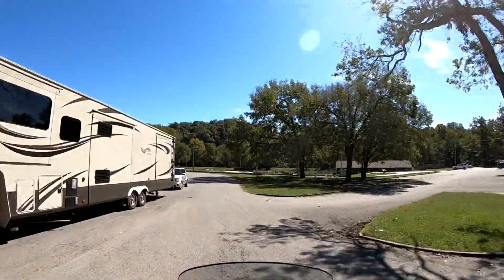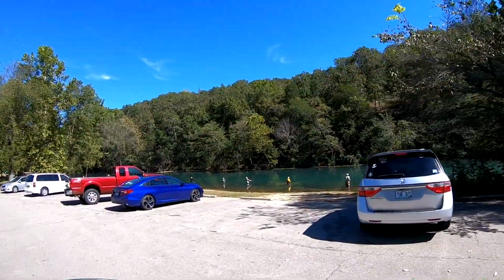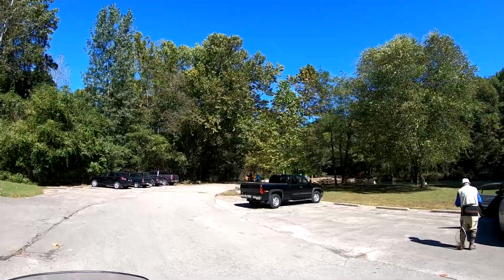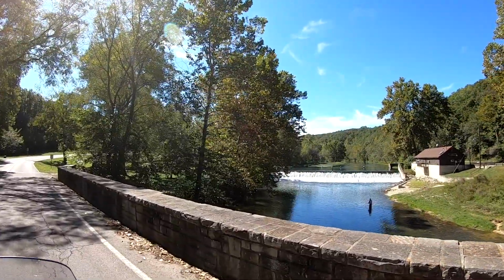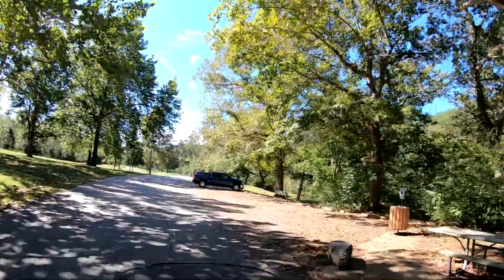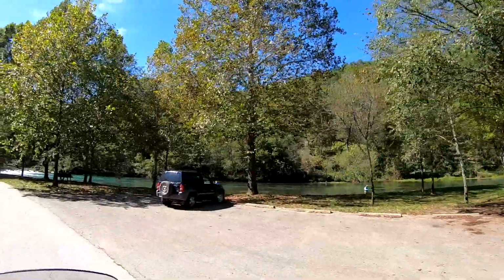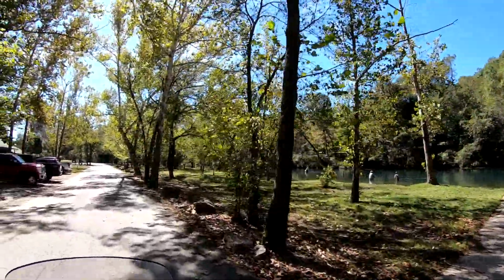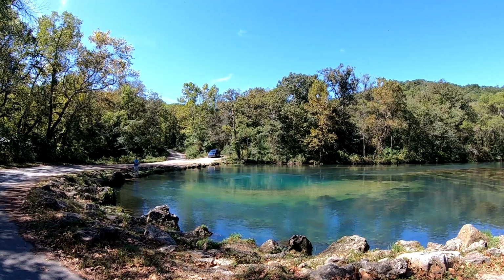Bennett Spring State Park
1st day of Fall (2019) @ Bennett Spring State Park. Stay to the end to see the actual Spring!